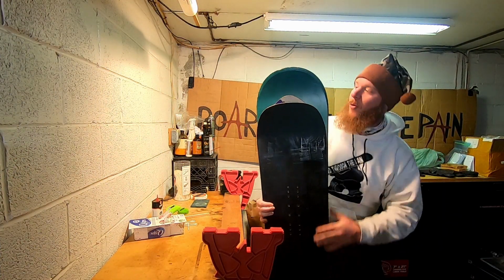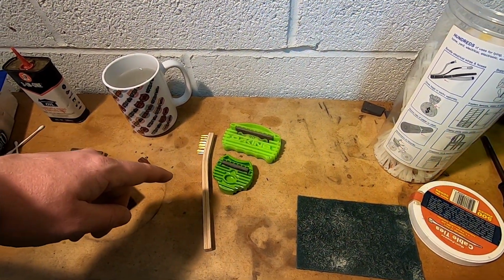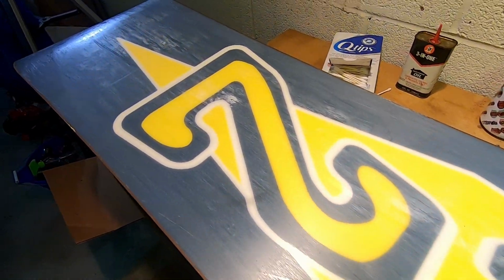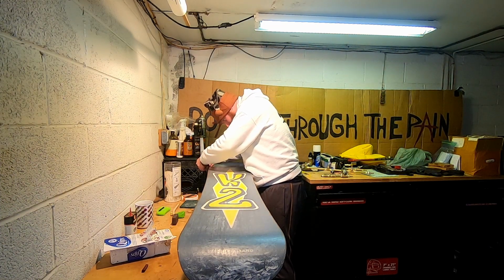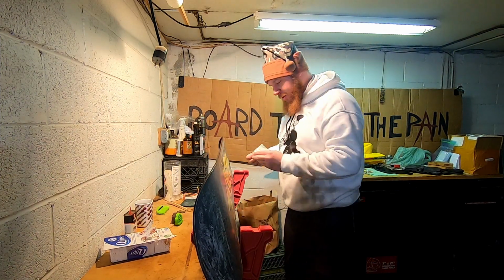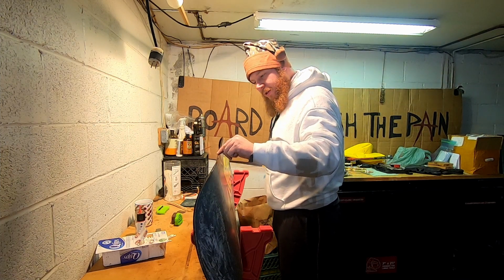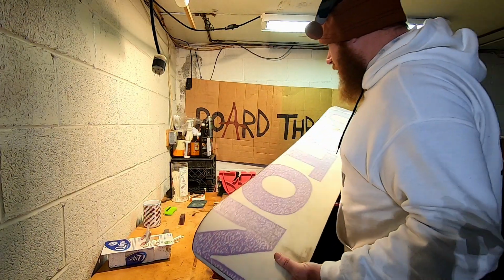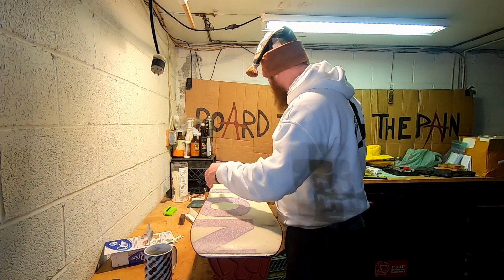Snowboard Edge Maintenance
I was rushing this video. 18 hours of work with very little sleep caused me to space on some lighting issues and even a cable fall down into set. Unfortunately I did not notice it till post production editing. Keep a close eye out for the camera's shadow and the light cable that fell down.

Even when you're embarrassed about the video quality
Board Through The Pain!

                                      *Credits*
Camera Operator(s): Hans Rosenfeld
 Editor:                         Hans Rosenfeld

Music:  The humming of my old neon shop light and the scraping sounds of scrubbing rust off.

Original music:      “ ”

Special Shout Out:  Play it again sports & Vedo Underated

Links/Index:
Snowboard vise